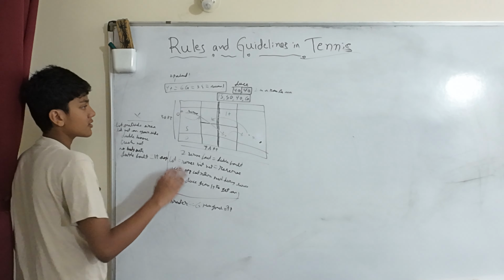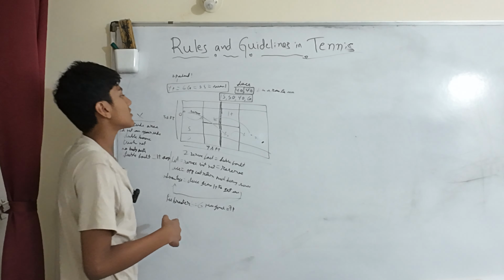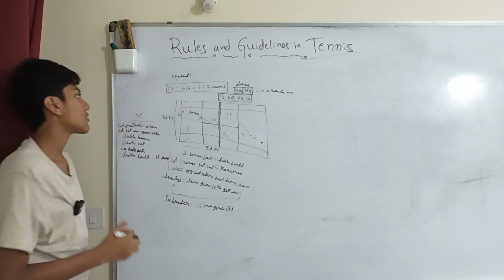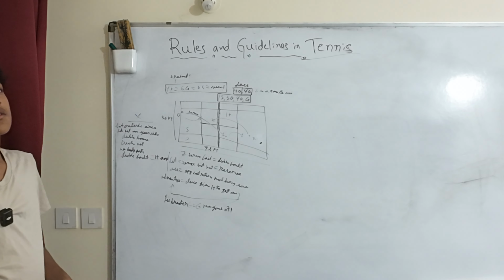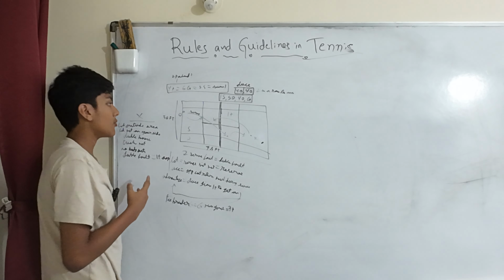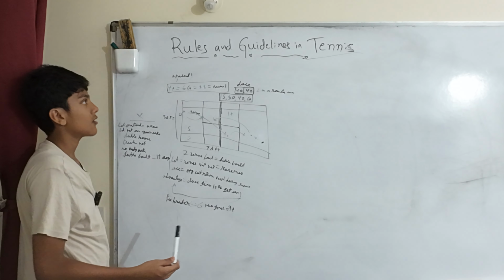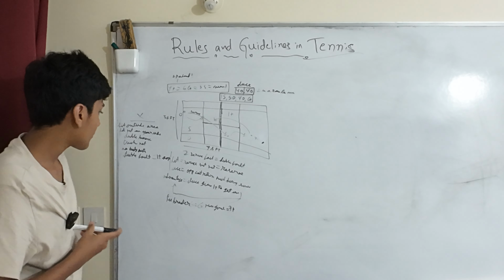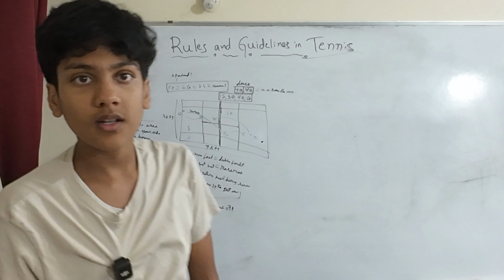Tennis Rules Explained: A Beginner’s Guide to the Game!